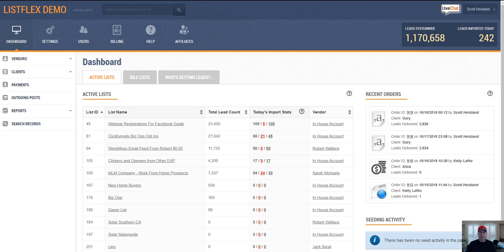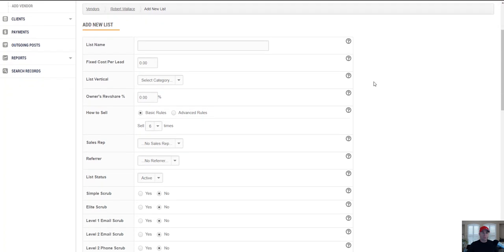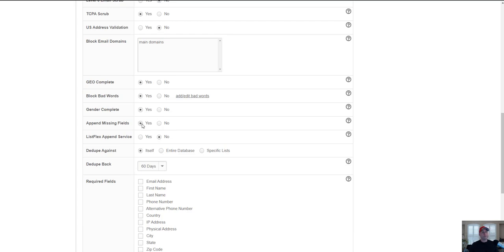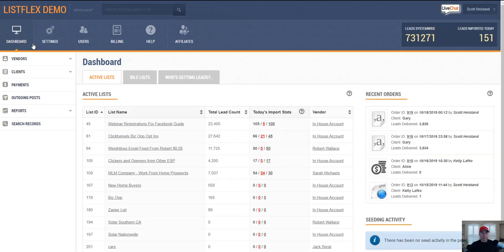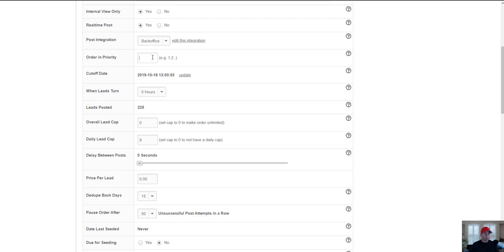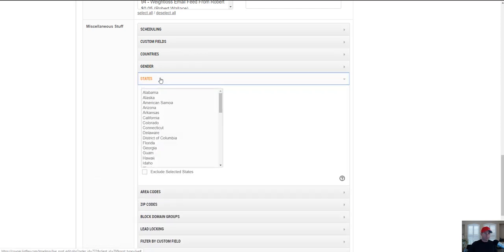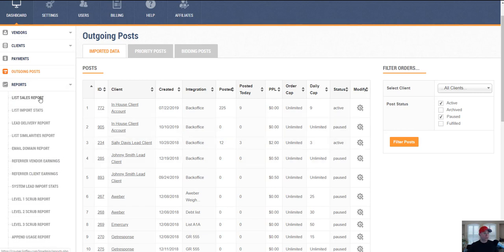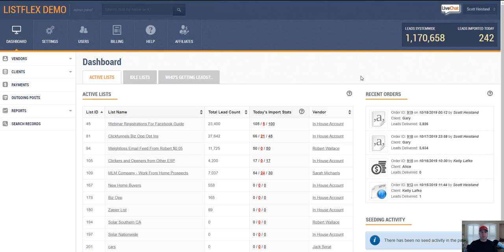Listflex Software Live Demo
Would you like to learn how Listflex can automate everything with your leads?  Our team of experts is here to help you with your lead validation, filtering and list management in no time!

Sign up with no long term contract or fees to start

Accepting and routing your leads to multiple destination while validating them in real time can be very complex. Listflex streamlines this process for you with a simple interface.

Lead Routing and Lead List Management
- Accept and validate your leads
- Send leads out in real time or aged
- Turn on our multi-level lead suppression and validation
- Use our API builder to integrate with your lead buyers
- Send your leads out using Ping/Post
- Meter out lead delivery with our delay feature
- Use our success/fail redirect mechanism
- Take advantage of our extensive compliance features

Validating the information submitted by your leads is crucial to any business serious about growth. Listflex's robust validation is just what you need.

Lead Cleaning and Validation
- Scrub your leads against our gigantic TCPA database
- Validate phone numbers
- Determine phone types (mobile/landline)
- Validate email addresses; our accuracy is unmatched
- Auto-correct common email misspellings
- Reject duplicates going back a defined number of days
- Dedupe leads against specific lists or your entire database
- Scrub your leads against your suppression files
- Seed your outgoing leads for compliance
- Validate and auto-correct U.S. physical addresses